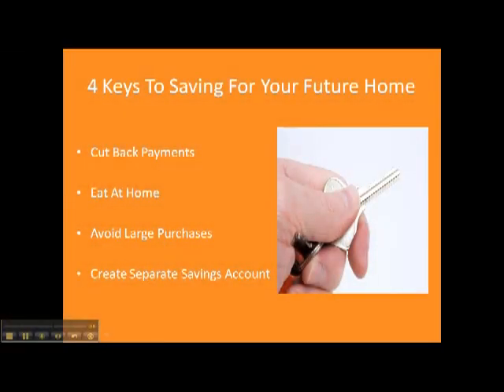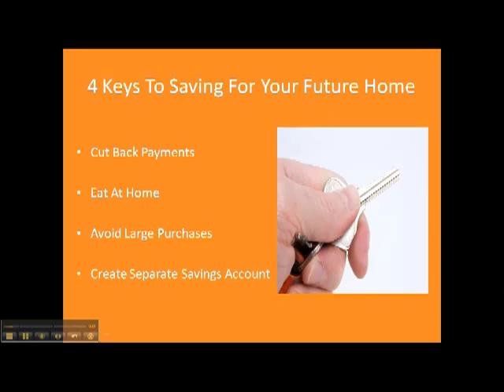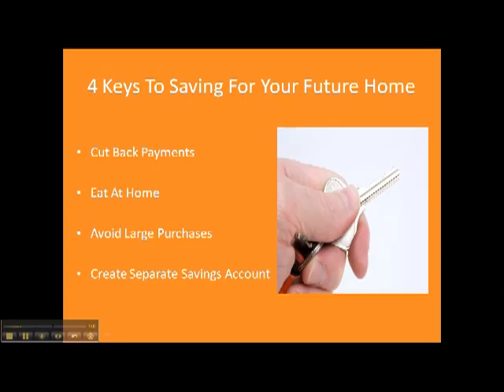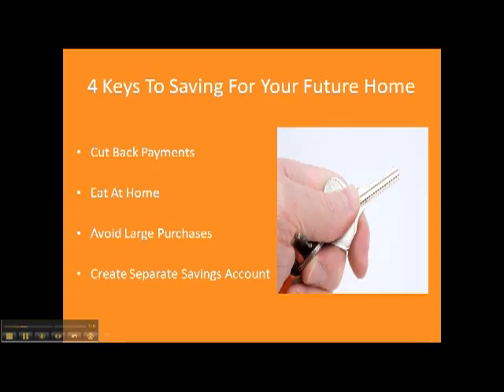Save For O'fallon Home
Here are 4 ways to save for your O'fallon home.  Its not 1 big thing but little changes that make the difference.  For you individual situation call MIke to find out what you could be doing to save towards your dream home.